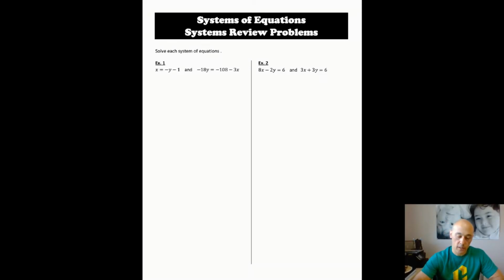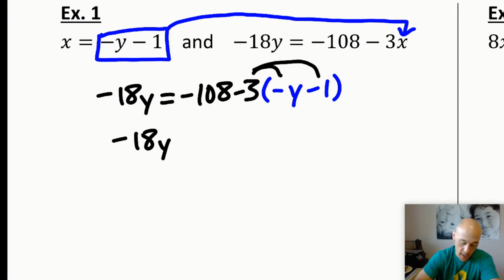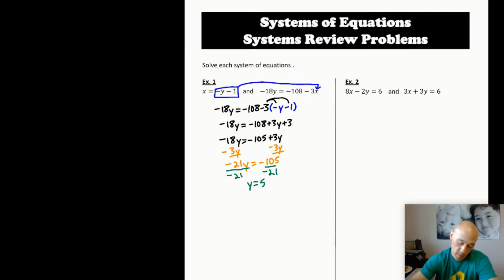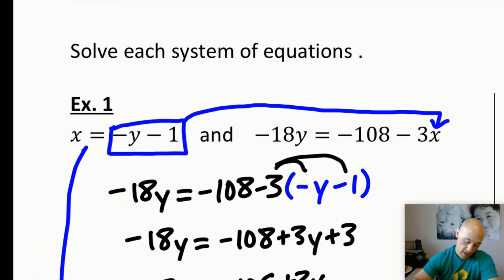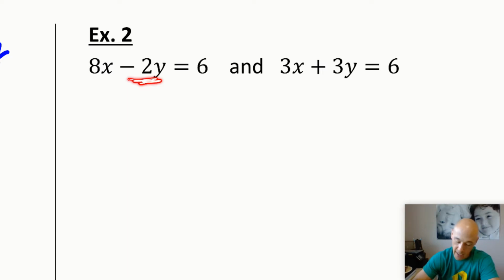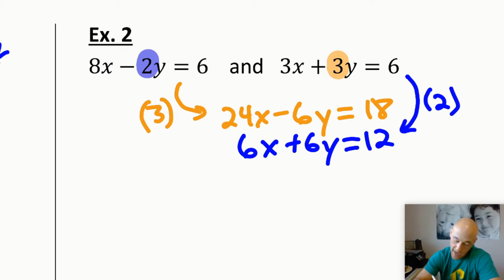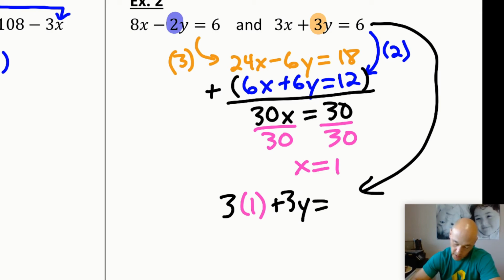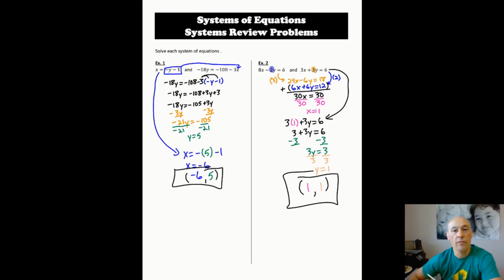Systems Review Problems